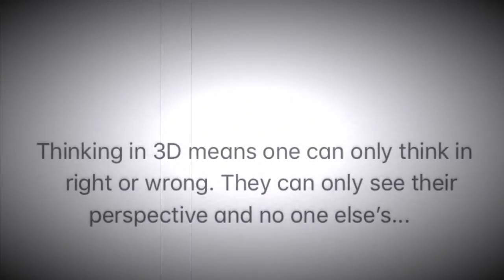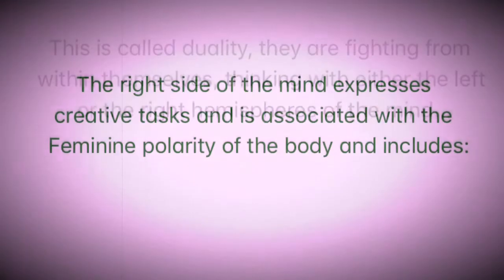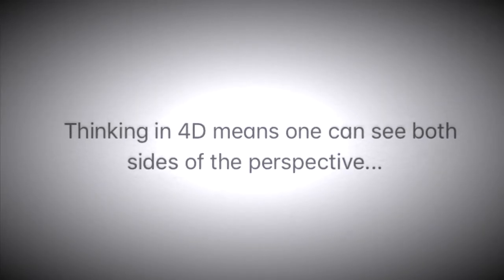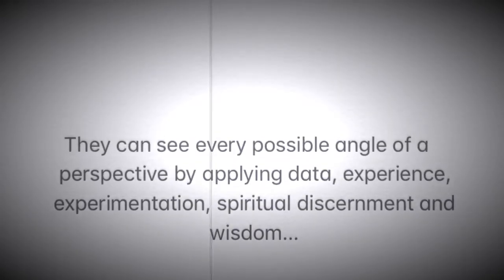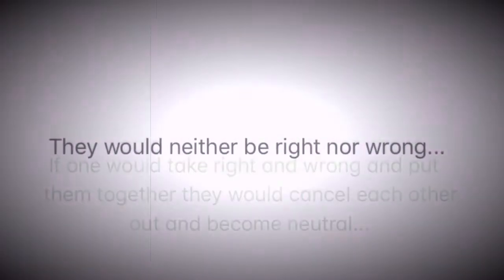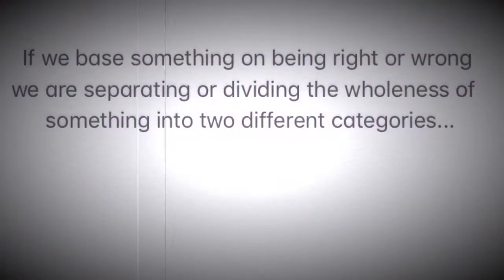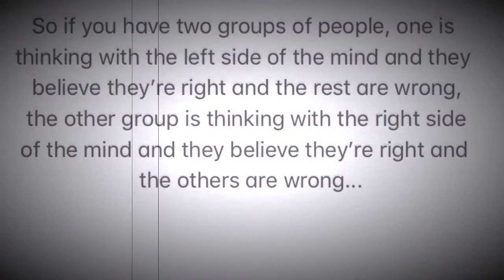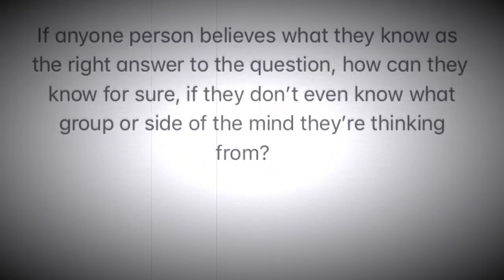The Difference Between 3DIMENSIONAL Thinking To 5DIMENSIONAL Thinking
We have been conditioned into thinking with only half of our mind and we must take back the part that is suppressed.